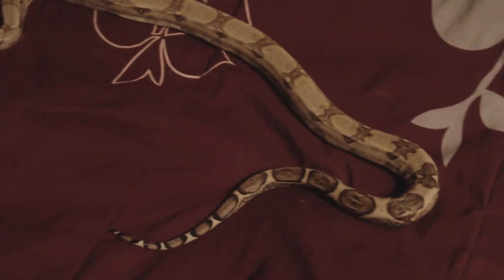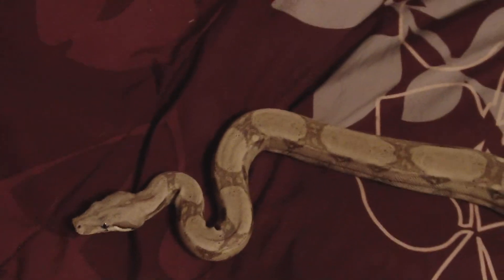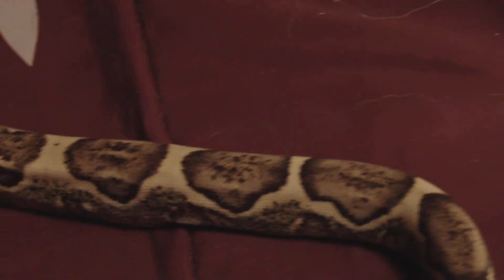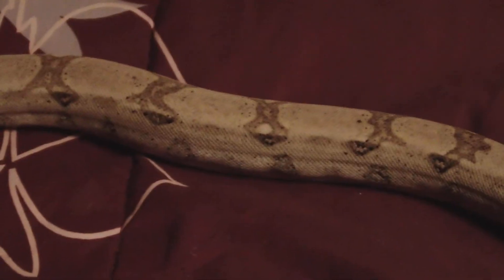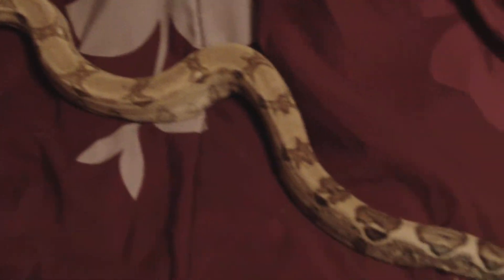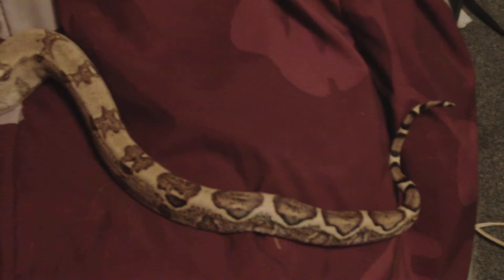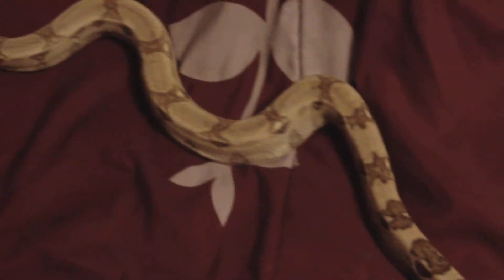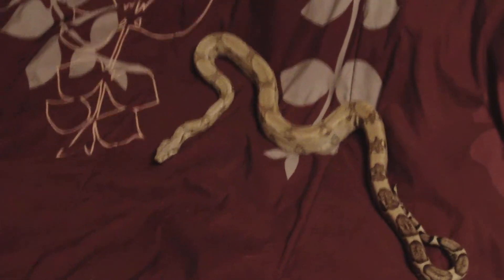Male Anery Boa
Just an update of my male anery boa that I got from John Reiger Jr.  about a year and a half ago maybe a little longer.  He's a beast in his habitat, but puppy dog tame when he's out.